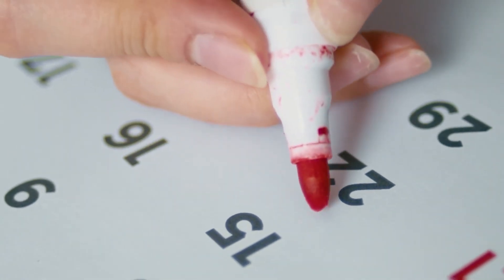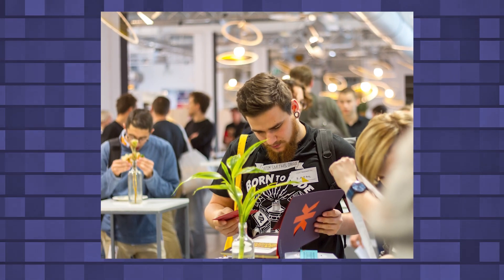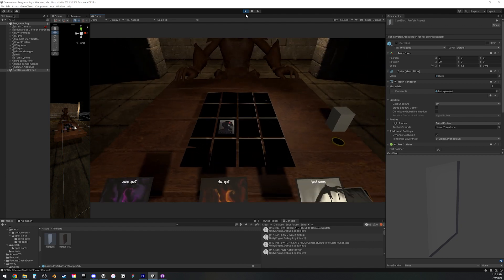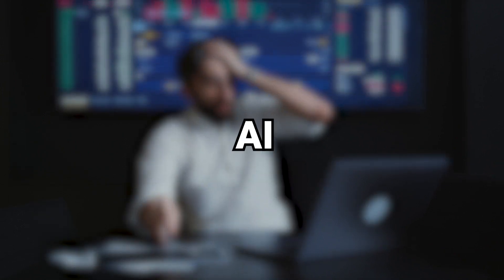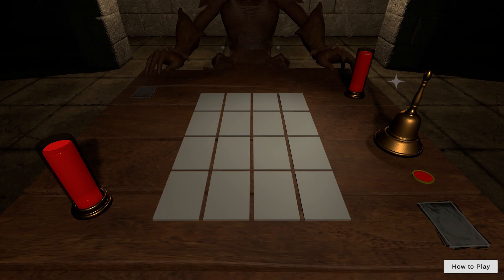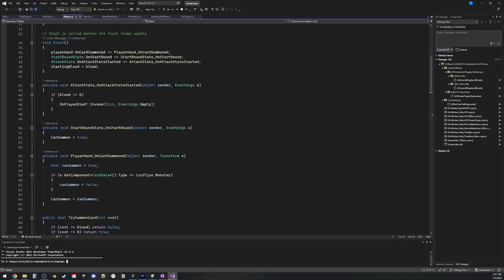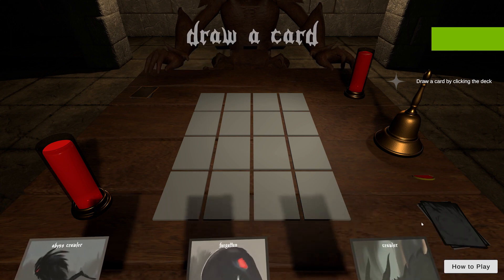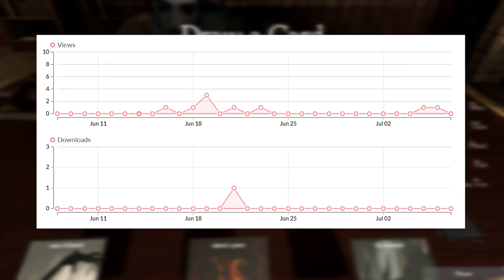Making a HORROR game in one month | Goetia Devlog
I spent about a month working on the game. I didn't mention it in the video but the name of the game is Goetia and it was inspired partly from Inscription but also loosely from real life lore. If you're interested in trying it out the link is below :)

Chapters
0:00 Intro
0:14 Assembling team
0:36 The Team
0:55 Game Idea
1:25 Starting the project
1:49 New mechanics
2:28 Bug!
3:08 Deadline
3:49 Building
4:34 Disaster
5:20 Defeat
6:01 Hope?
6:56 Success almost
7:14 Succes?
7:25 After jam updates
7:55 My plea
8:19 Outro